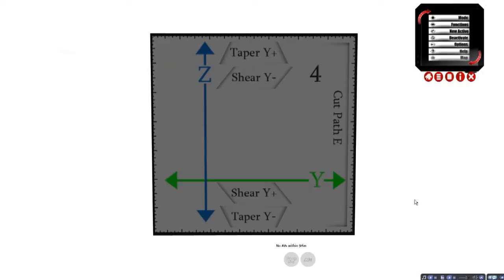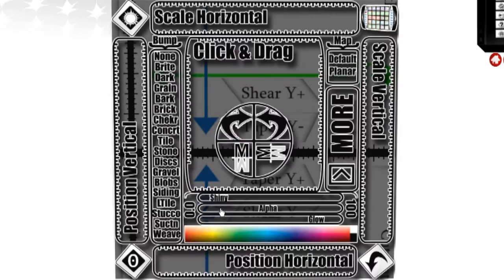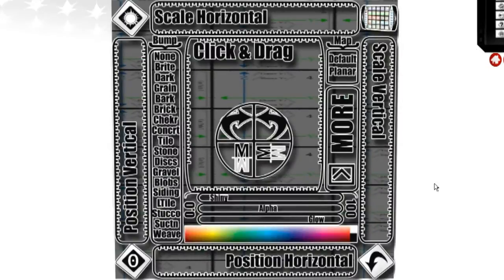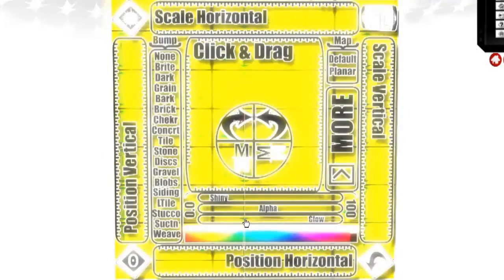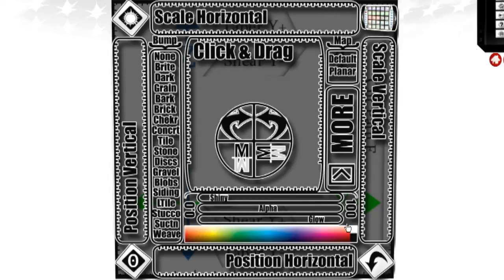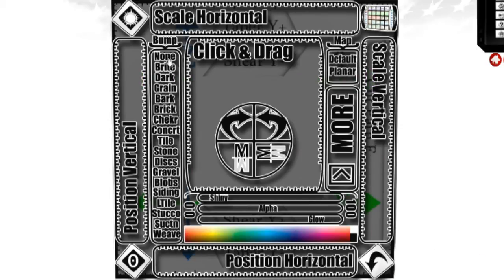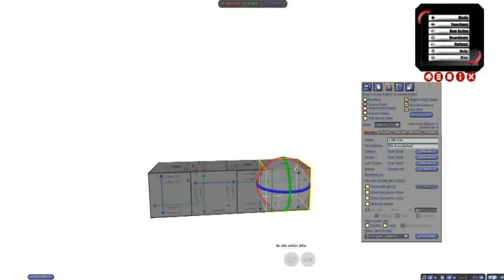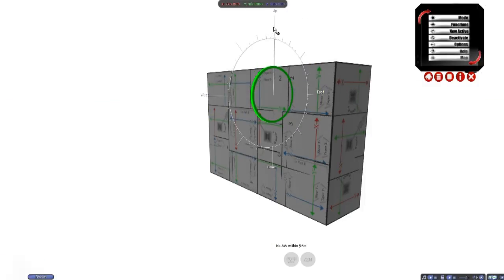TNT Primz Texture Mode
TNT Primz is a building tool for second life. TNT Primz texture mode can do anything the texture tab in the build window can do, plus more! It can even align textures from any side to another.